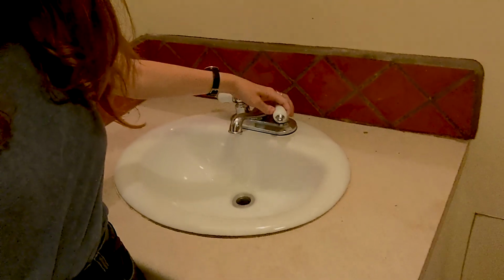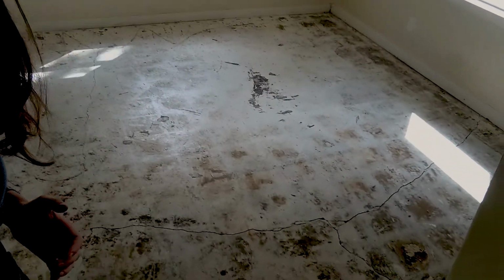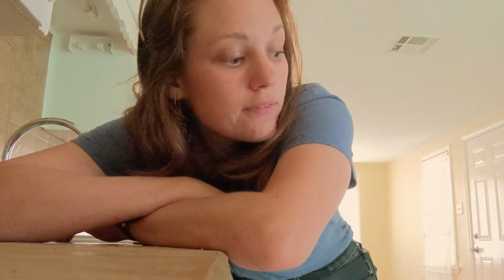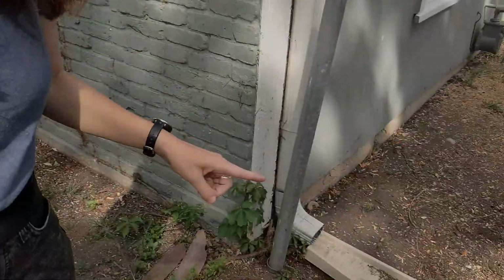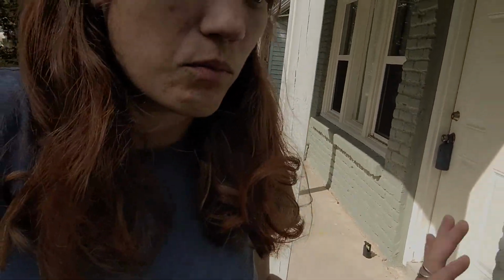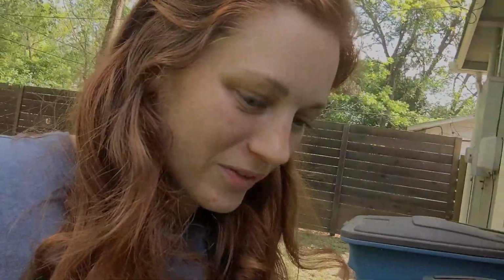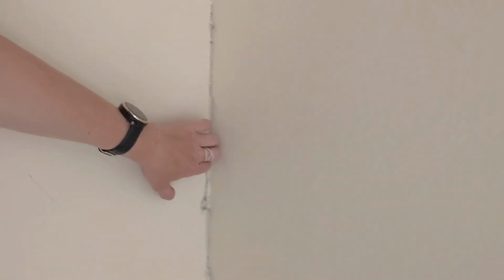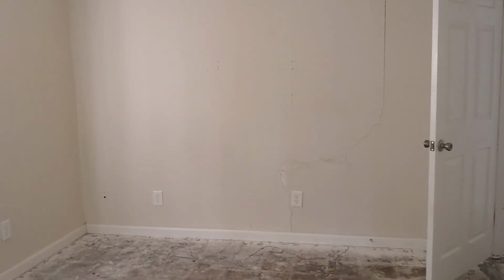Austin Home Renovation with a Civil Engineer - Inspection Issues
Welcome to my new digs! Foundation problems galore and first house tour.